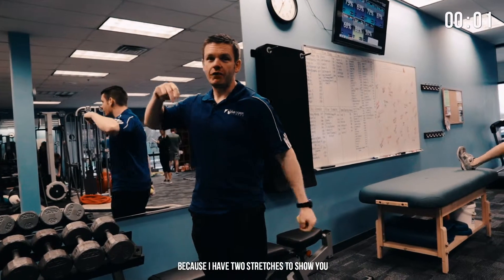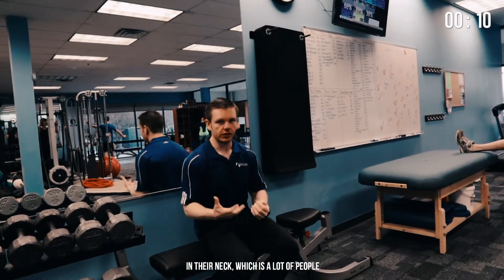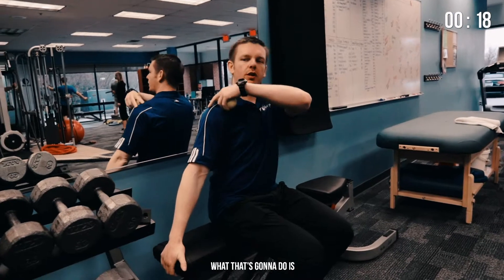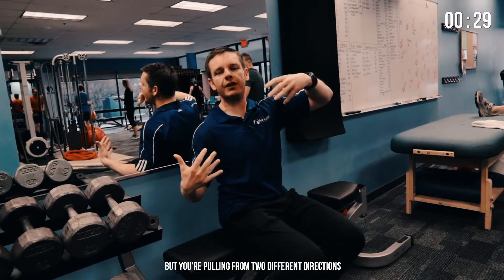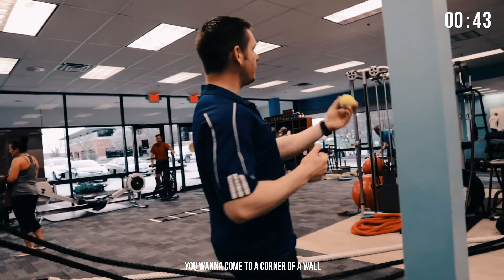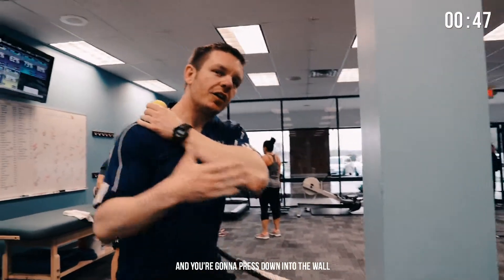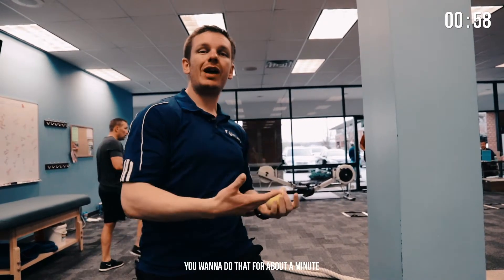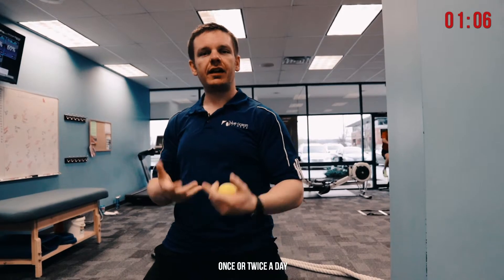60 Second Mobility Tip #20: Upper Trap Stretch & Lacrosse Ball Combo